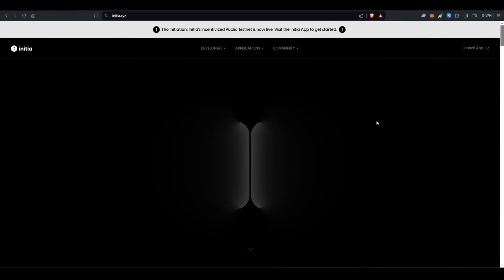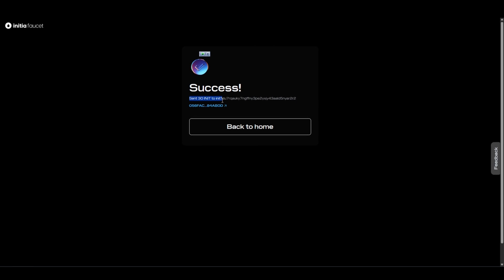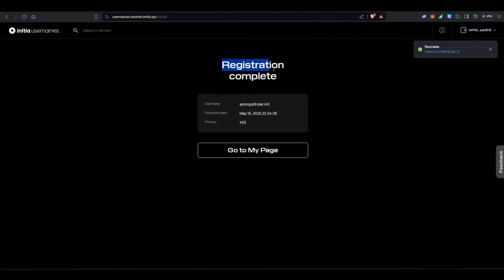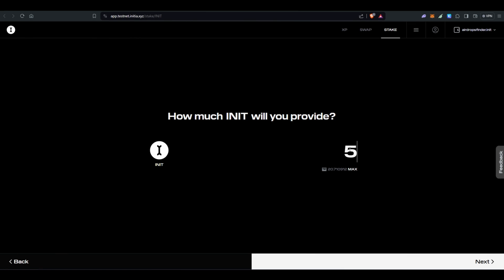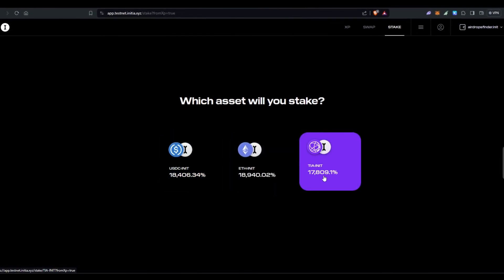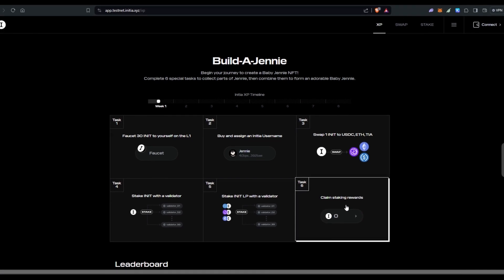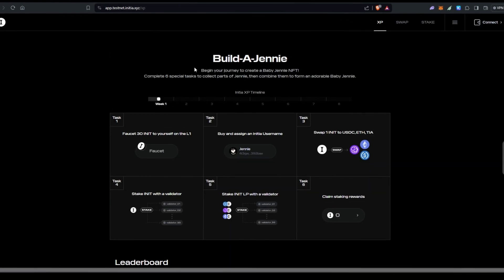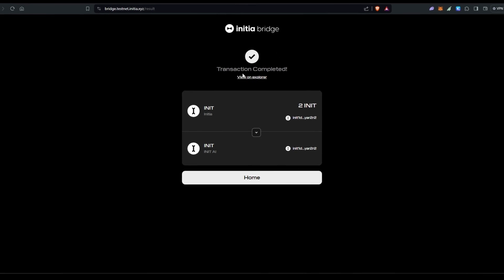INITIA Airdrop Testnet Guide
Initia just launched their incentivized testnet, and with Binance leading their seed funding round, this project is turning heads. Here's your chance to get involved early and potentially earn some sweet $INIT tokens!

Use my code - Q5SMLP8S to get 50 XP bonus for free
LUNCH App Code - CKVWZ to get 100 eggs for free

0:00 Welcome
0:20 INITIA Introduction
0:55 INITIA Testnet Guide
13:18 Gain more XP